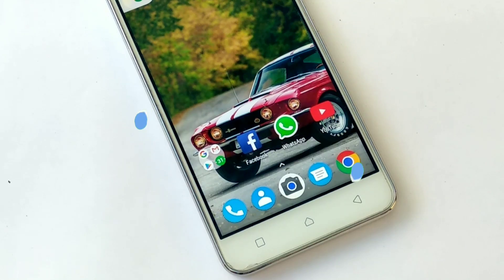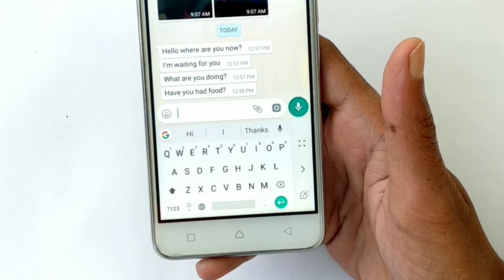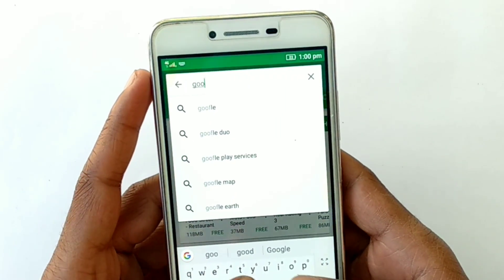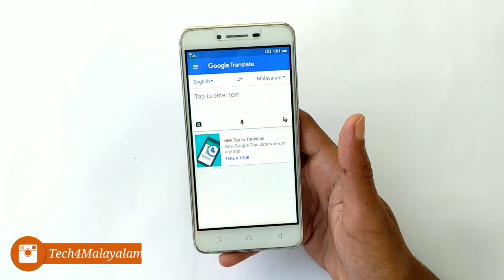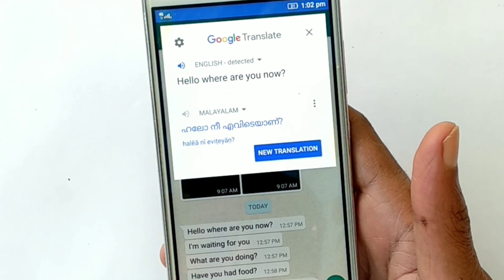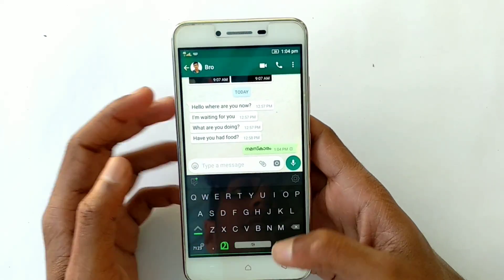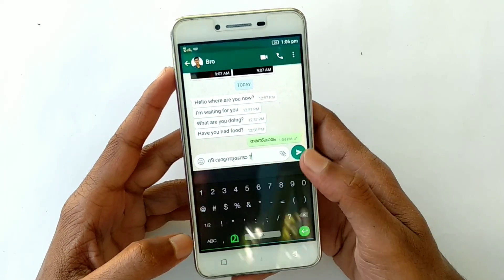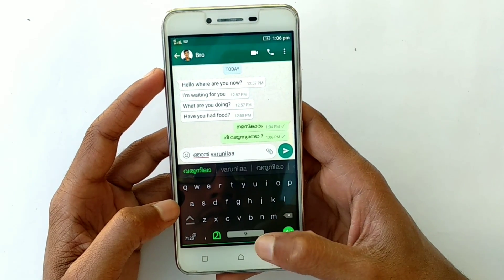ഇനി ഭാഷ ഒരു പ്രശ്നമേ അല്ലാ ! Translate English into Malayalam using Google Translate App